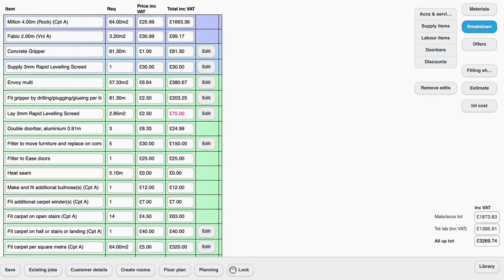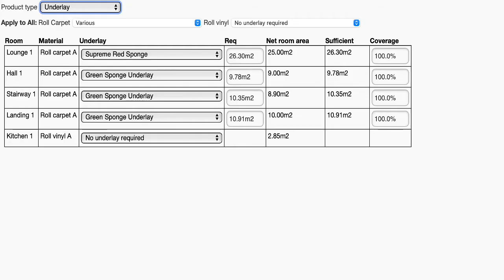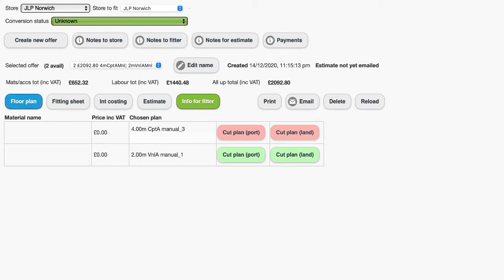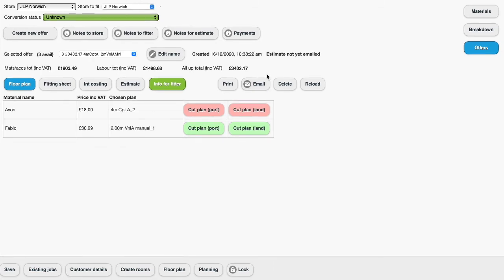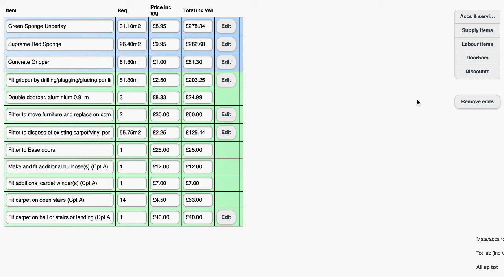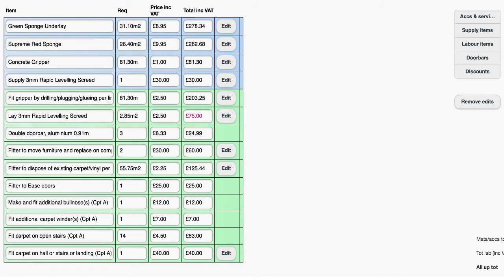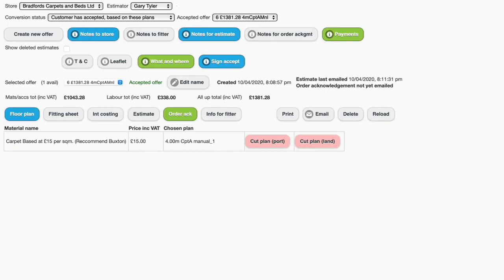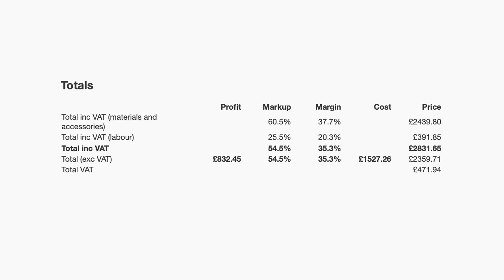MasterPiece Advanced Costing Module 3.0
MasterPiece Advanced Costing Module